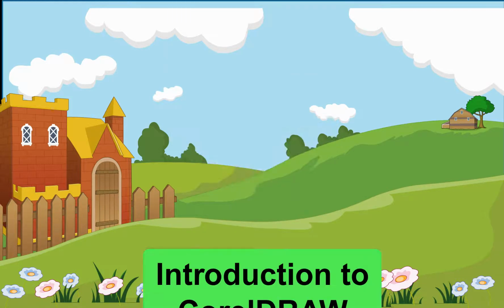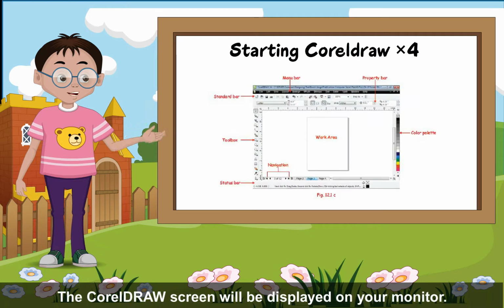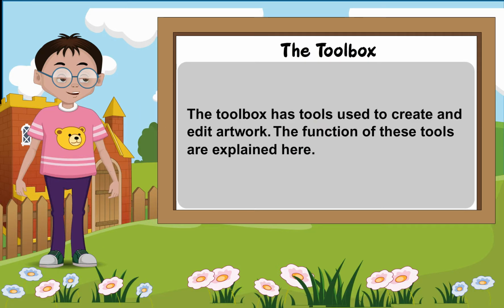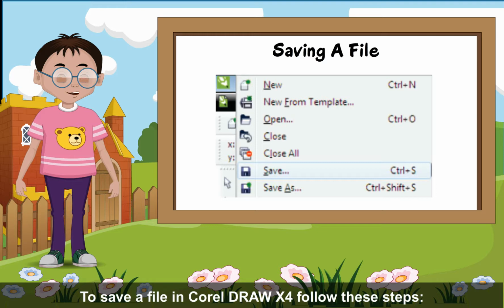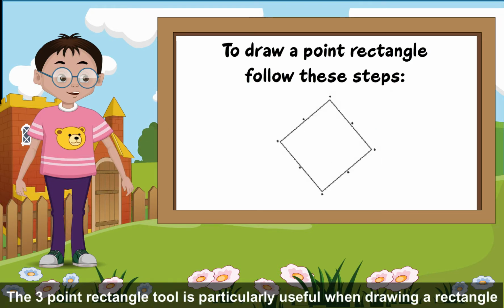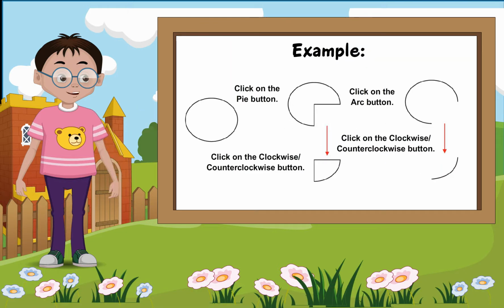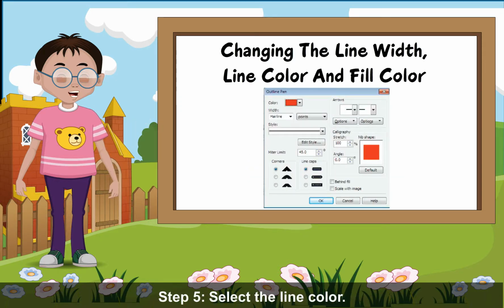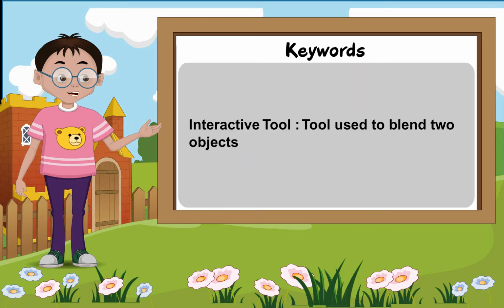Computer (Class 8 ch-12)